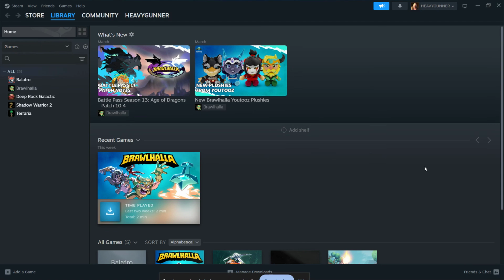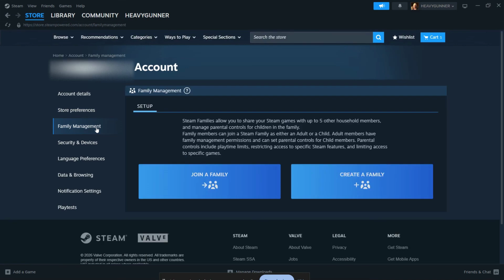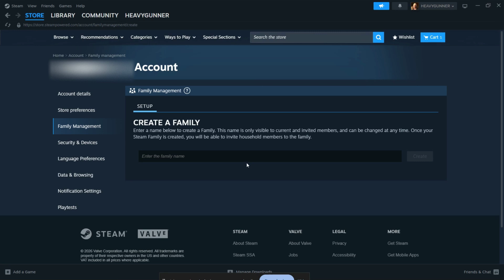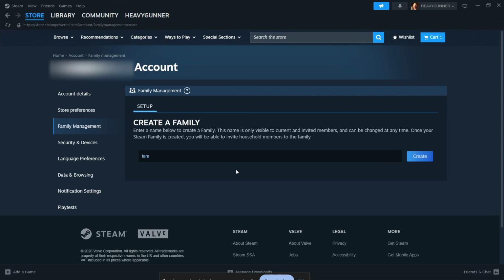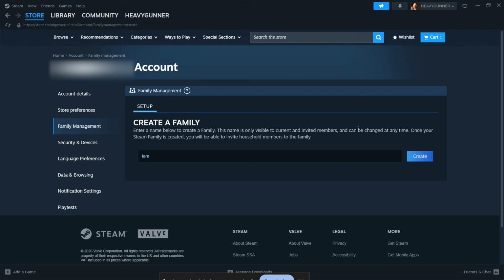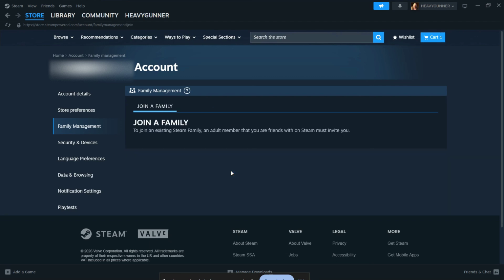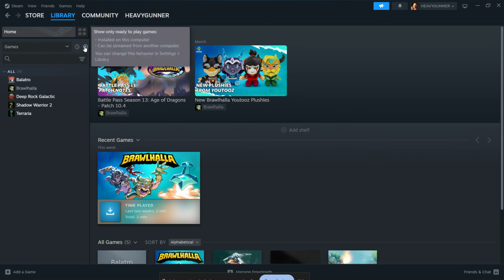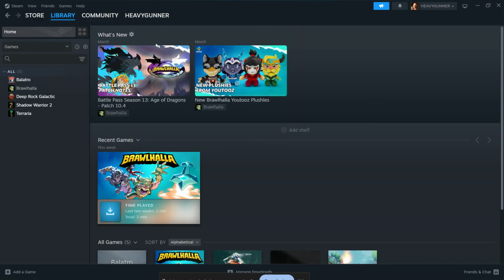How To Add Family Sharing On Steam (Easy Guide)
Learn how to add Family Sharing on Steam using the new Steam Families system in 2026. This step-by-step tutorial shows how to create a family group, invite members, accept invites, and access your shared Family Library.

🕚Timestamps:
0:00 Introduction
0:21 What Steam Families Is
0:44 Create A Family Group
1:23 Invite A Member
1:52 Choose Adult Or Child
2:24 Join A Family Invite
2:50 Find Your Family Library
3:16 Final Tips And Outro

✍️What You'll Learn In This Video:
• How To Create A Steam Family Group
• How To Invite Members To Steam Families
• How To Choose Adult Or Child Accounts
• How To Accept A Steam Family Invite
• How To Access The Family Library On Steam
• How Steam Families Replaced Family Library Sharing
• How To Share Games Safely With Friends Or Family
• How To Troubleshoot Missing Family Library Access

💡Pro Tips:
• Use Adult accounts for friends and peers to avoid parental control restrictions.
• Choose a clear family name so you can identify the group easily later.
• If the Family Library does not appear, restart Steam and check the invite status again.
• Make sure you are signed into the correct Steam account before accepting the invite.
• Child accounts require Adult help to leave the family group.